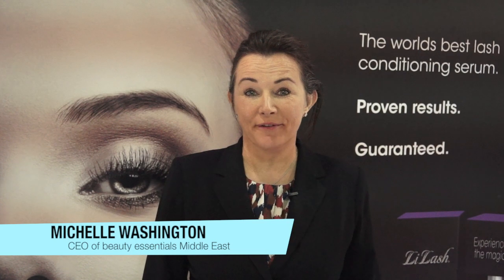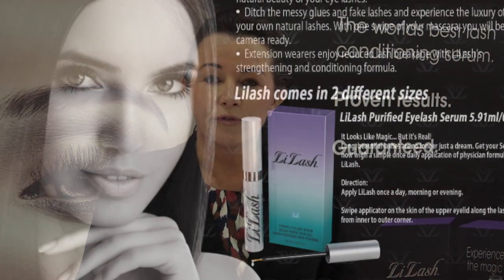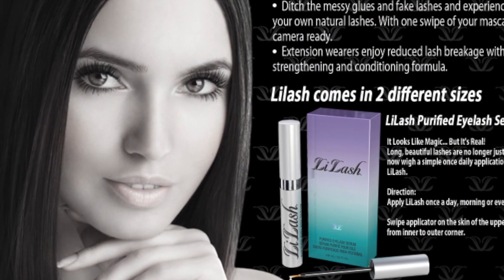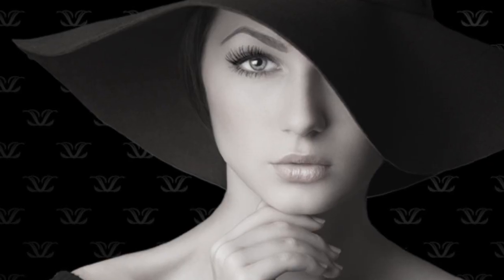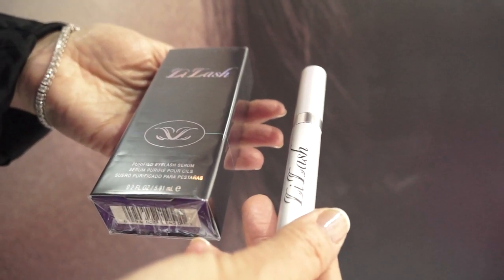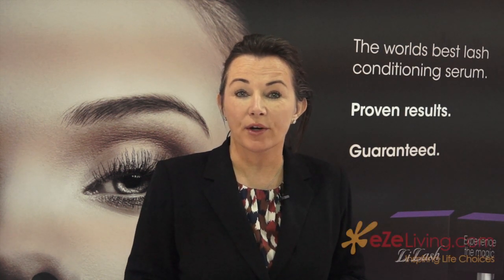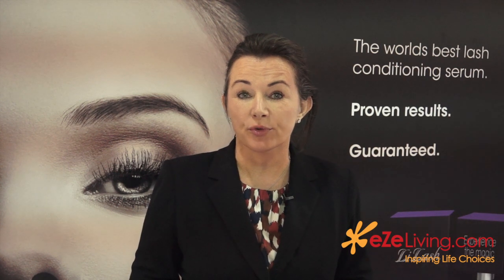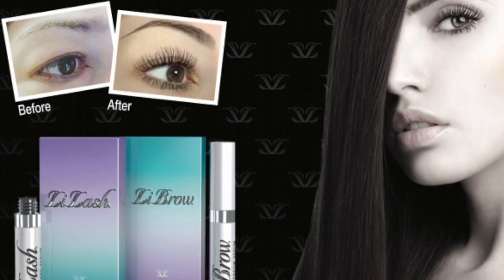Why Lilash is a Big Hit with Women Wanting Longer Eye Lashes